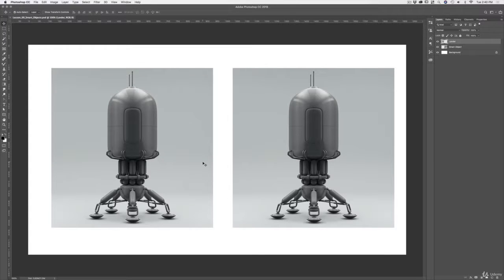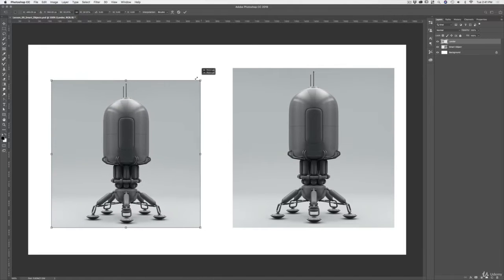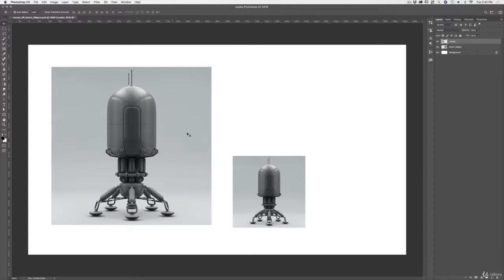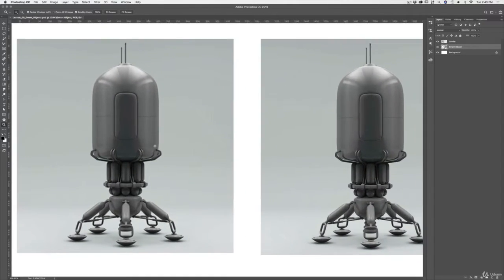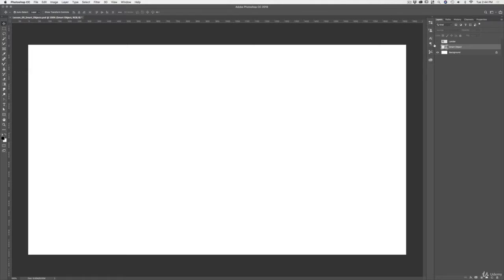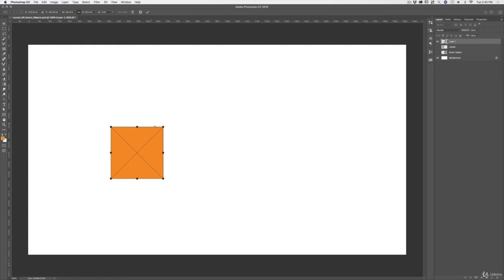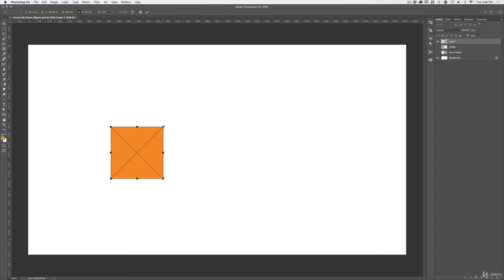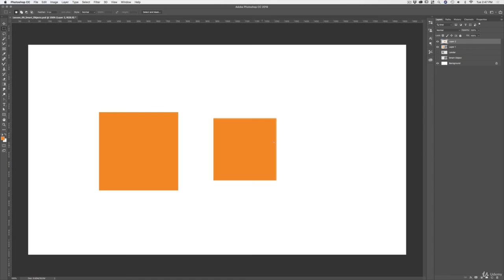Learn Adobe Photoshop for Designers Lesson 9 - Smart Objects